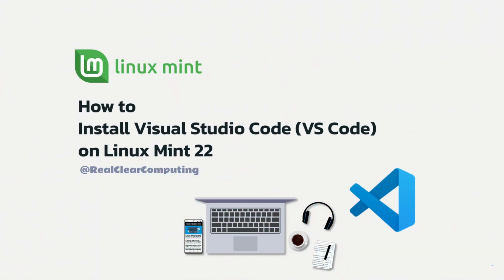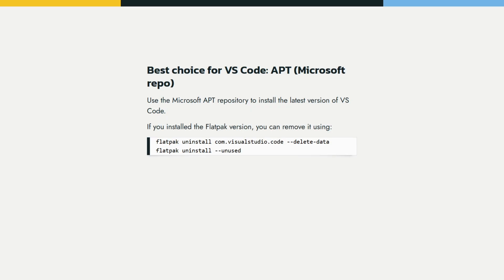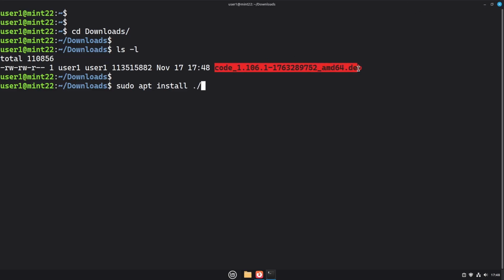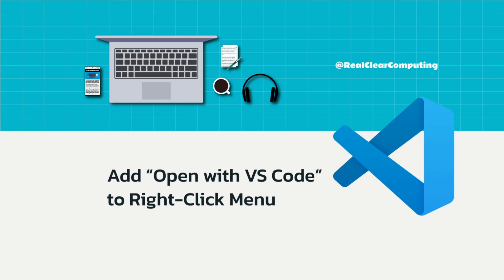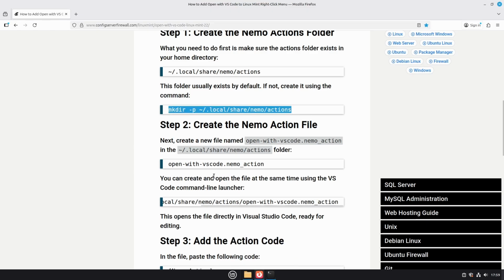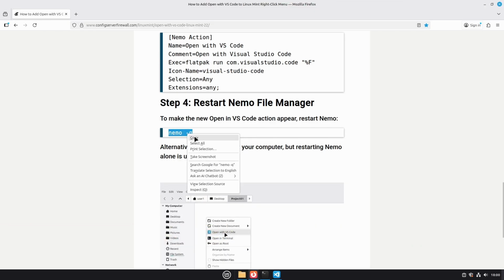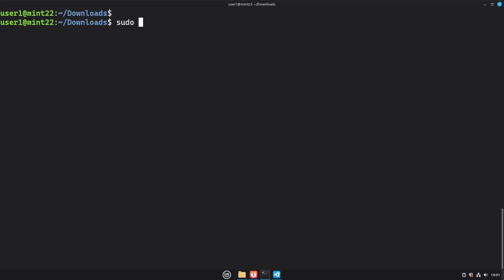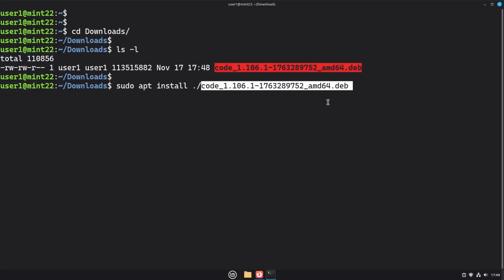How to Install Visual Studio Code (VS Code) on Linux Mint 22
In this video, I will show you how to install Visual Studio Code on Linux Mint 22. We will cover:

- Installing the latest VS Code using the Microsoft APT repository
- Adding “Open with VS Code” to the File Manager right-click menu
- How to update VS Code to the latest version

By the end of this video, you will have VS Code fully installed, integrated into your File Manager, and ready for updates.

Timestamps:
00:00 – Introduction
00:26 – Flatpak vs APT
00:50 – Download VS Code for Linux Mint 22
01:03 – Install VS Code
02:01 – Add “Open with VS Code” to the right-click menu
03:43 – Update VS Code to the latest version